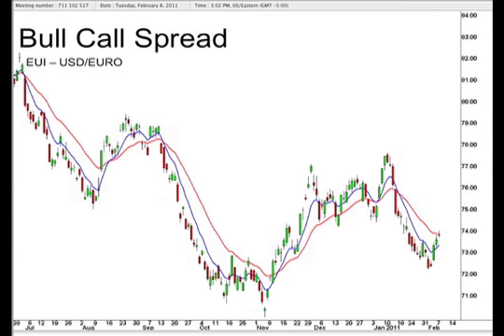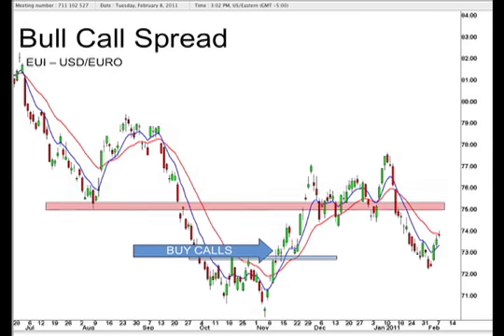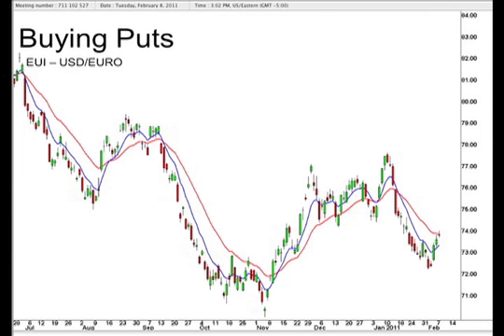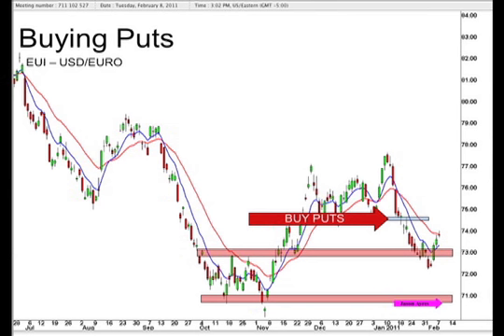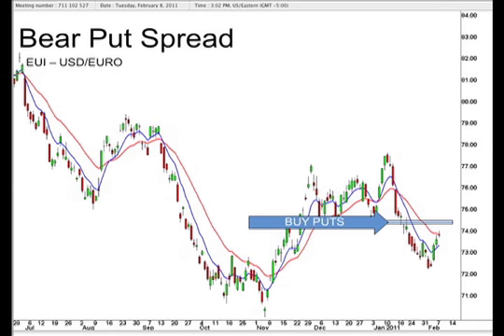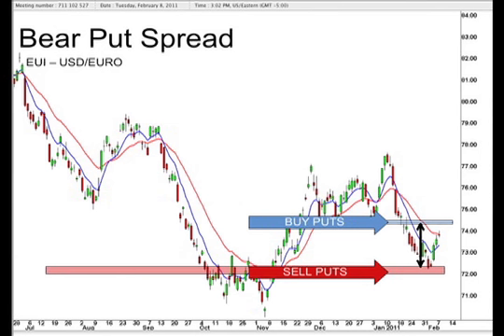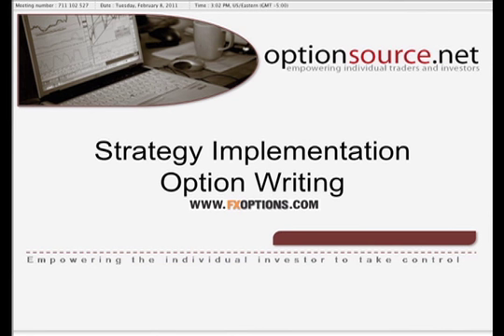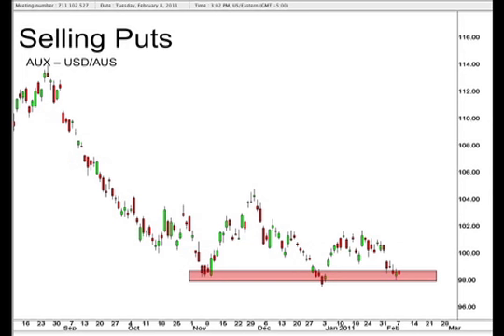Pt 2, Jason Ayres: Technical Analysis for FX Options Strategy Selection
Jason Ayres, President and Founder of OptionSource.net, helps you identify important entry and exit signals.